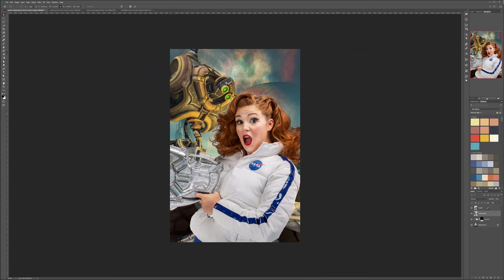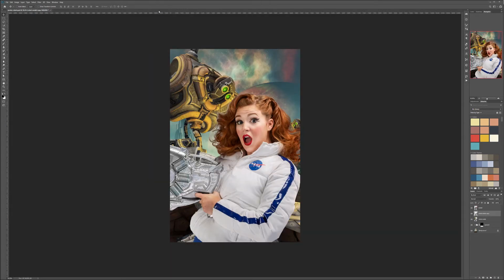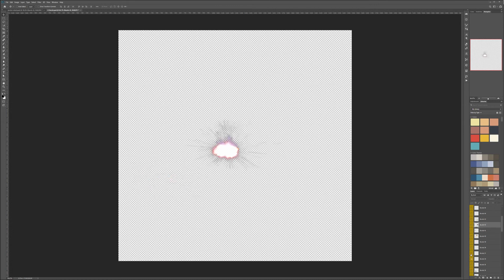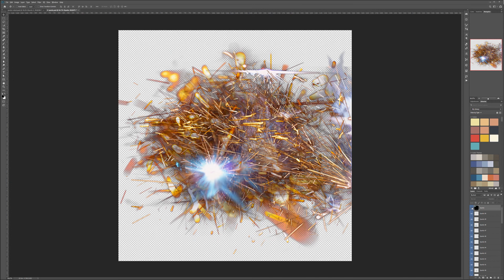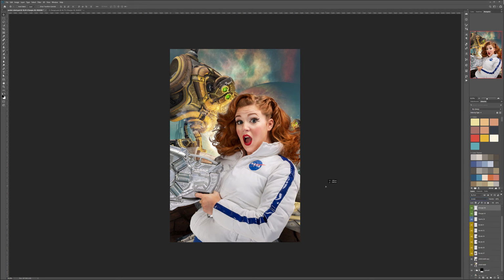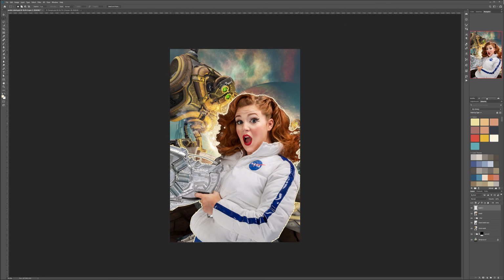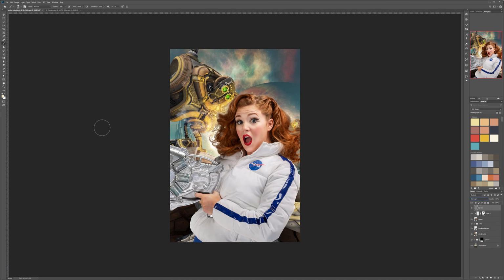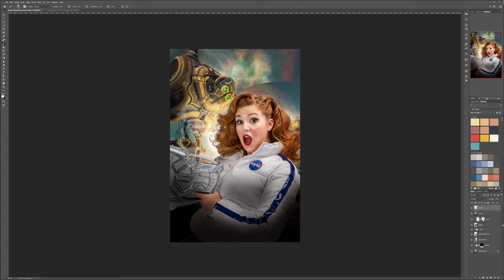Creating Illustrations in Vue and Photoshop Compositing elements in illustration Part 12